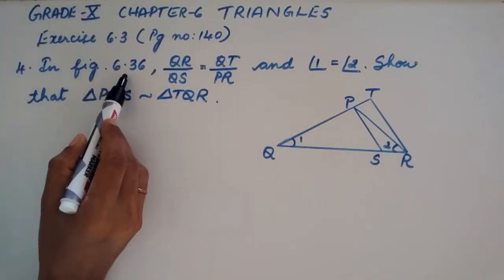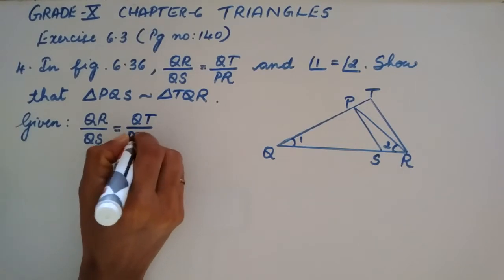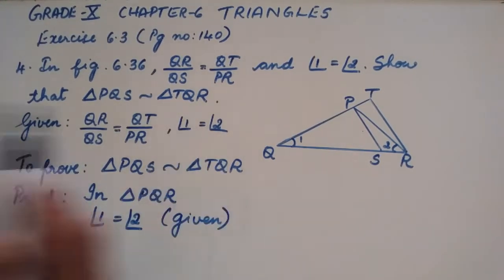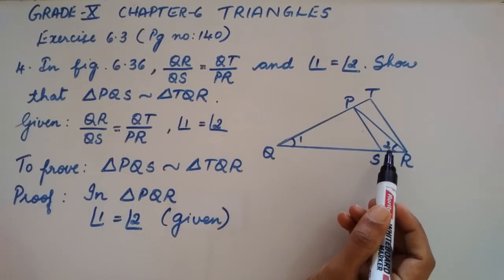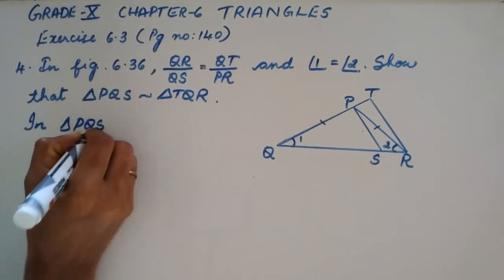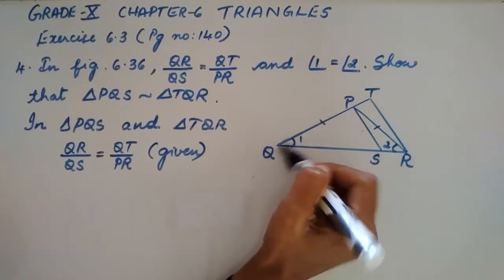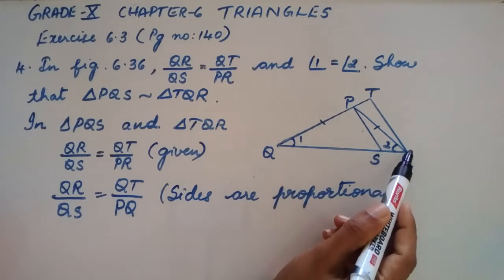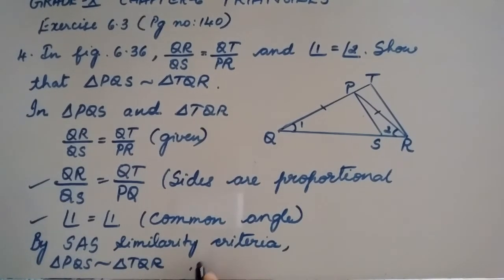Grade 10 Chp 6 Triangles Ex 6 34